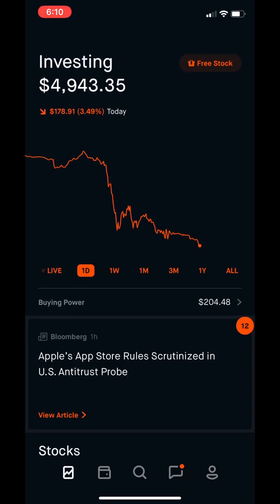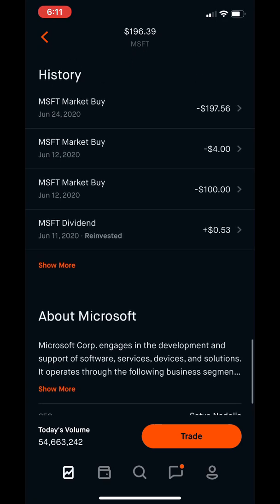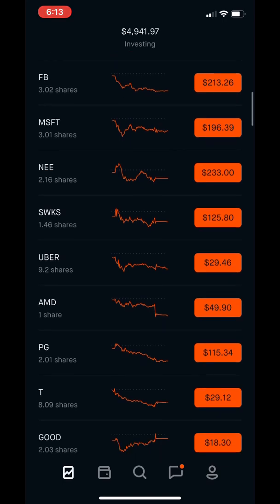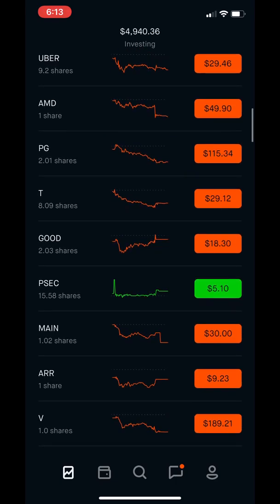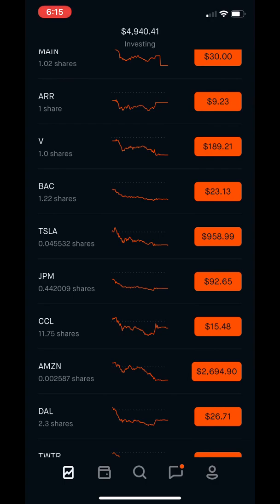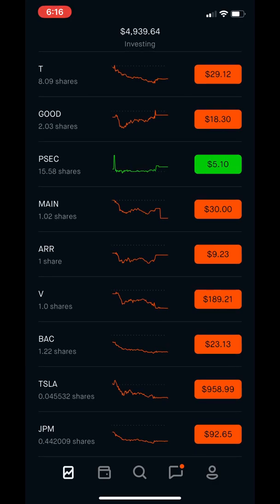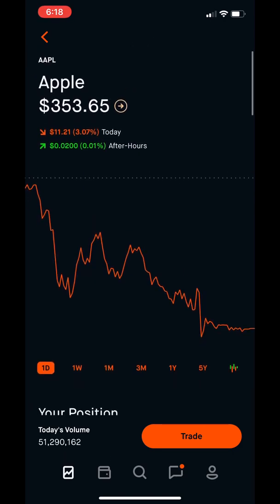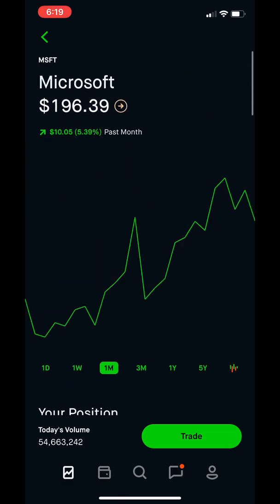BIG LOSSES! | Robinhood Growth Challenge Week 16!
Using the Robinhood app to trade stocks, I will attempt to grow $2,000 into over $100,000! 💸